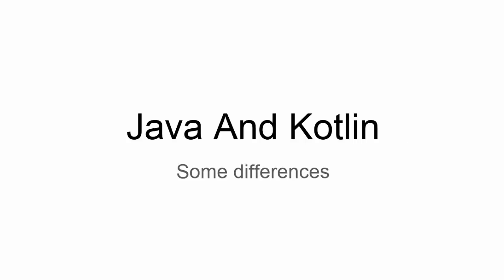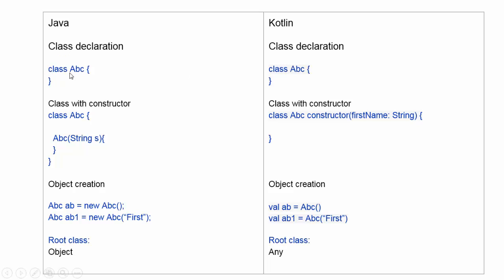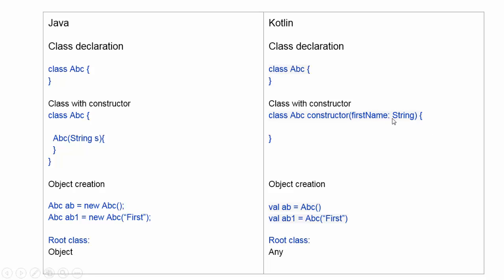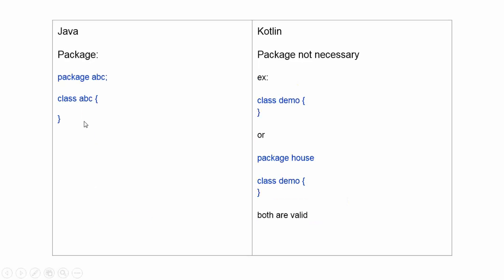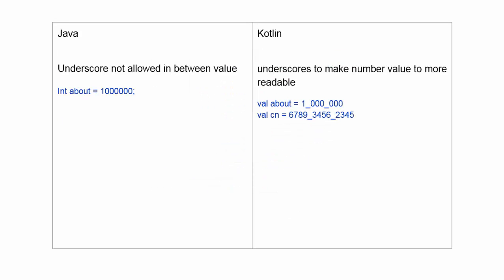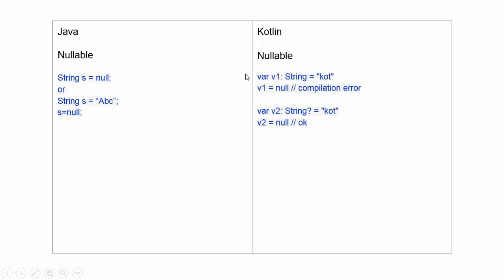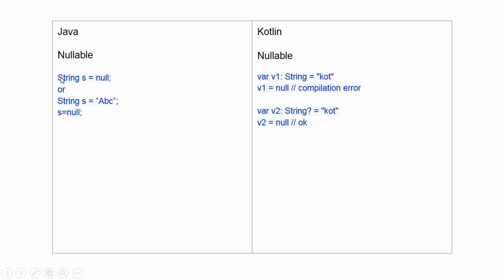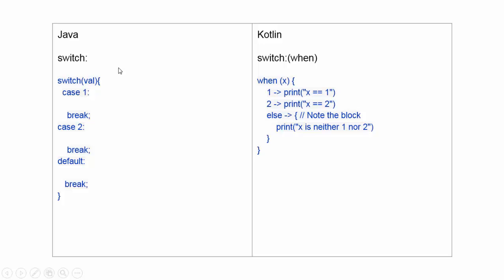Kotlin and Java differences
in this video some of differences between kotlin and java is shown. Android is now supporting Kotlin as programming language for android app.